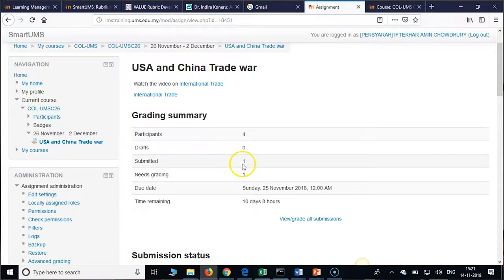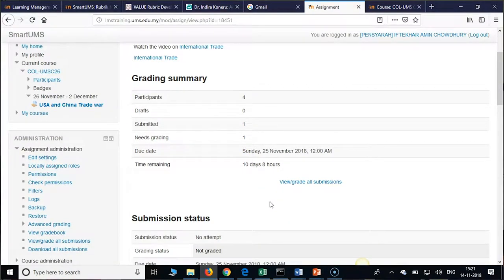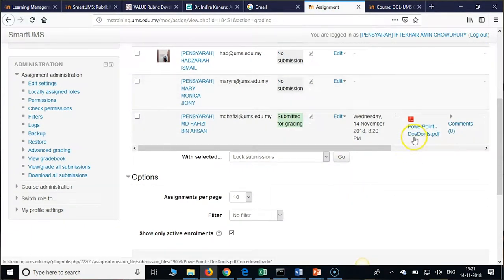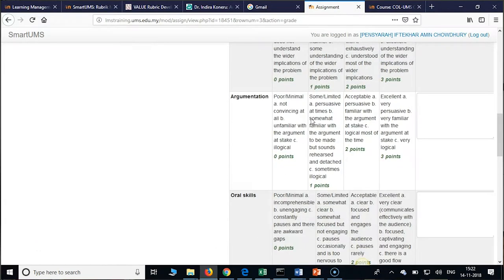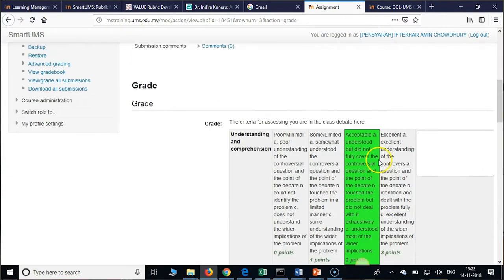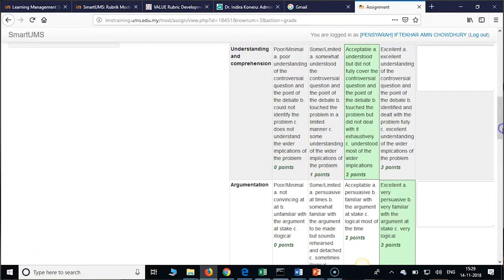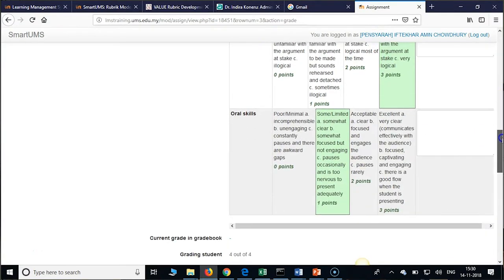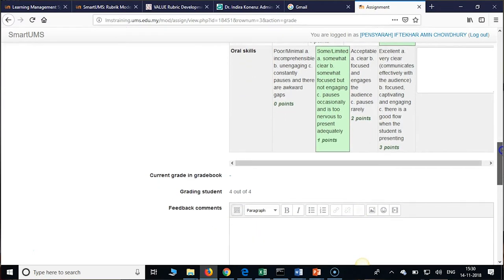GRADING RUBRICS | WORKSHOP ON BLENDED COURSE DEVELOPMENT USING MOODLE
GRADING RUBRICS
WORKSHOP ON BLENDED COURSE DEVELOPMENT USING MOODLE
DR INDIRA KONERU
12 - 16 NOVEMBER 2018